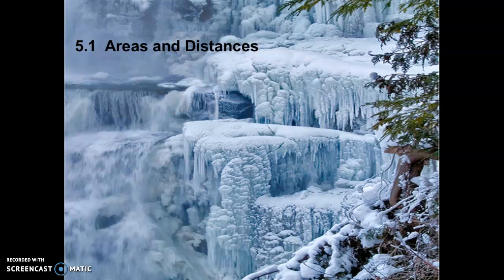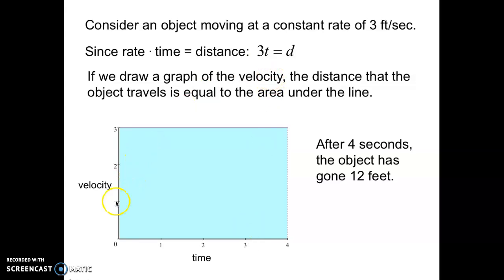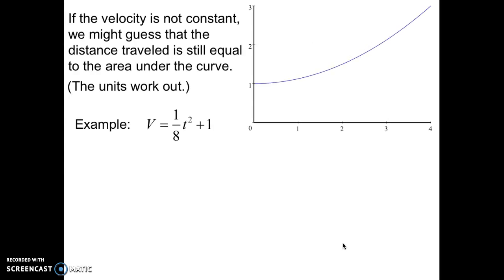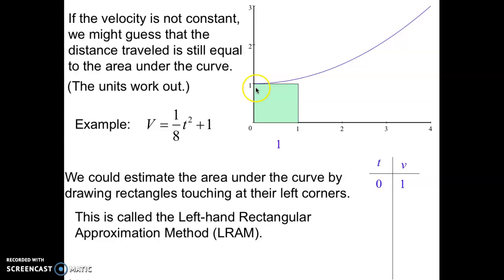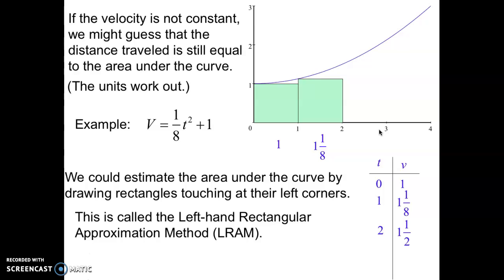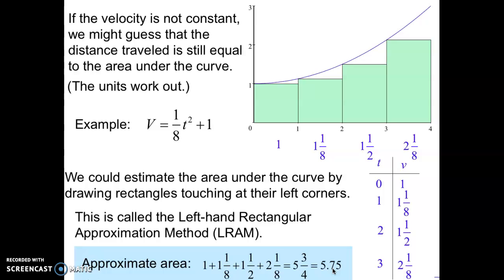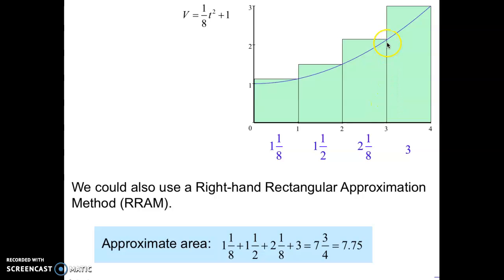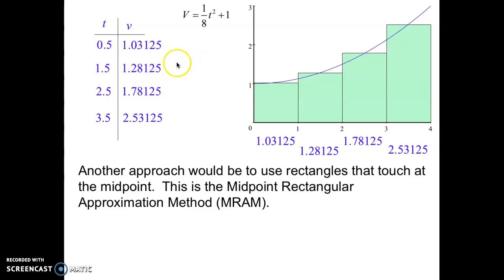MAT221 S5.1 Video#1